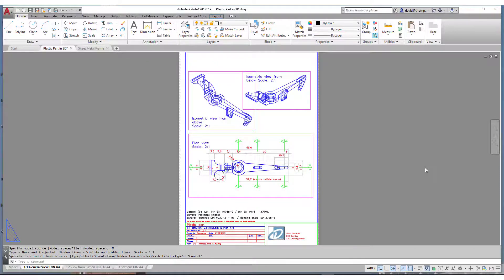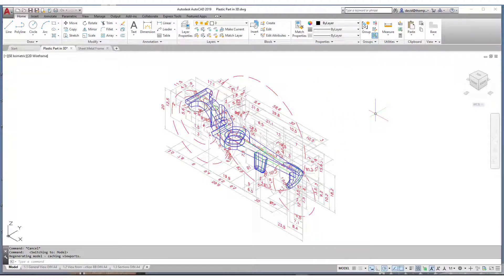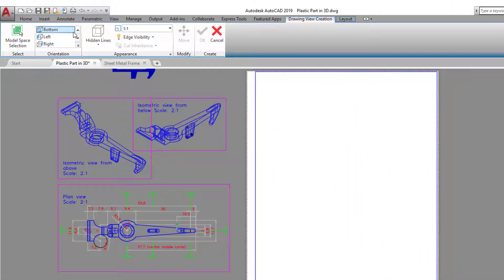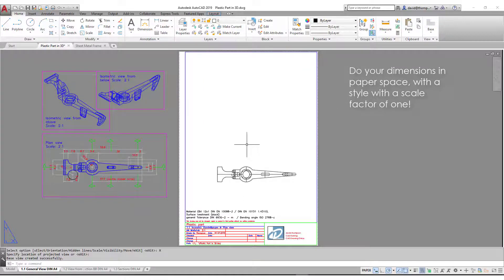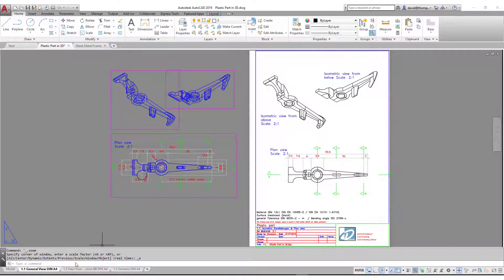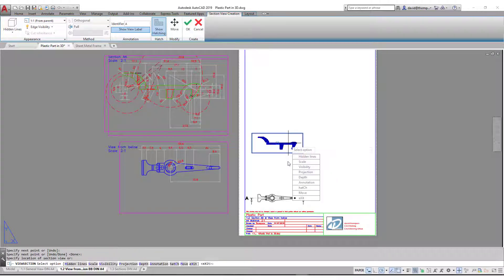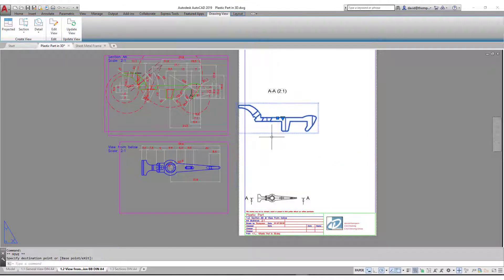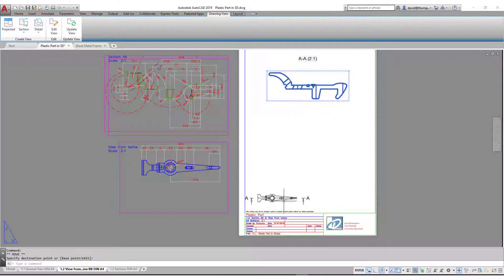AutoCAD 2019 - how to show 3D models in your layout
Creating 3D models with AutoCAD is one thing, but how do you get them onto paper? This video shows you how to get the best out of the Base command

1:42 - the basic base command
2:13 - dimensioning
3:35 - isometric views
4:10 - setting the 3D view in model space
5:17 - Edit view - for example deciding whether to have hidden lines shown
5:50 - adding a section
7:40 - what about models with more than one object?
10:44 - edge visibility (good for rounded edges)
12:11 - how to insert details!

Background by Breather on unsplash